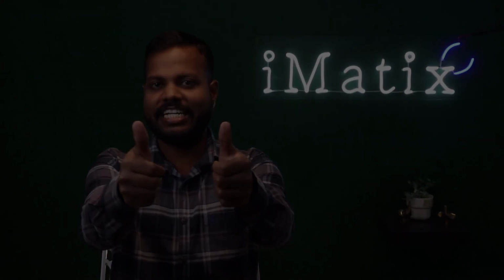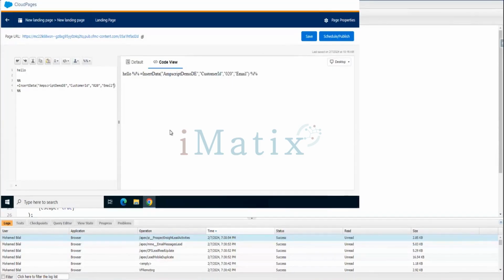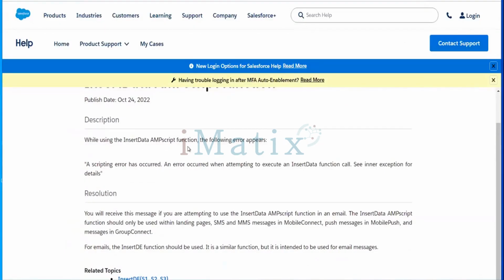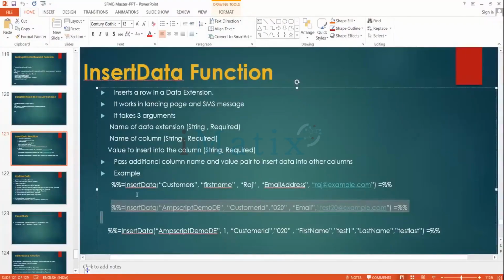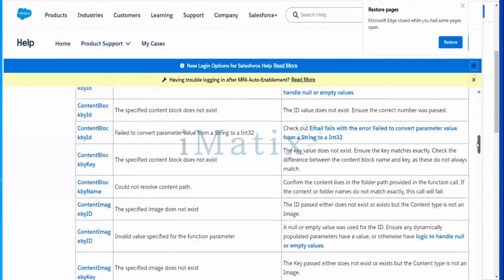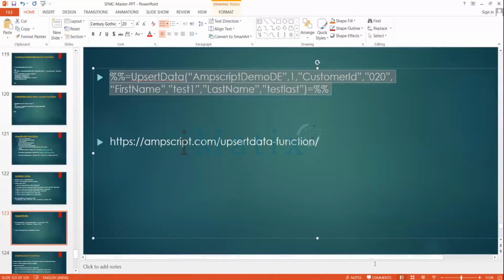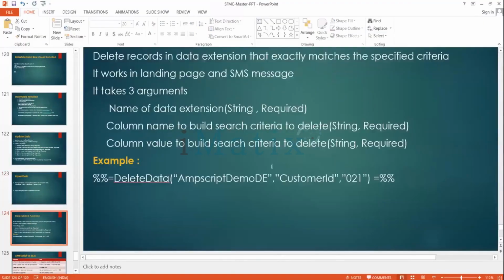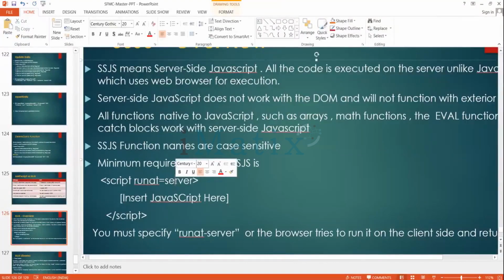Insert Data Function in SFMC | SFMC Online Tutorial | SFMC Classes | SFMC Training | iMatix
Welcome to another fun iMatix tutorial on Salesforce Marketing Cloud! 🚀
 In this video, we'll go over the Insert Data Function in SFMC. This is one of the most useful AMP script functions for marketers and developers because it lets them add and manage data dynamically in Data Extensions. 💡

 💻 Introduction to Insert Data: Find out what the Insert Data function is and how to use it in SFMC.

 🧩 Real-Time Example: See how to add records to Data Extensions step by step.

 ⚙️ Use Cases—Learn how Insert Data can help you personalize and automate your workflows.

 🧠 Best Practices: Make sure your AMP script runs as quickly as possible and doesn't make any mistakes when working with data.

 🧰 Tips for Troubleshooting: Learn how to fix common Insert Data mistakes and how to debug.

 🏆 Tips for Professionals from iMatix Trainers—  Get real-world knowledge to improve your SFMC skills.

 As part of our Salesforce Marketing Cloud Learning Series by iMatix, get ready to learn how to use Insert Data, Journey Builder, Automation Studio, and more! ✨

Explore More

SFMC Insert Data
Insert Data Function
AMP script InsertData
SFMC training
Data extensions SFMC
Email personalization SFMC
Marketing Cloud AMP script
Email automation Salesforce
SFMC data management
AMP script examples SFMC
Salesforce CRM marketing
SFMC scripting tutorial
SFMC use cases
Marketing cloud developer
SFMC certification course
iMatix SFMC training
Digital marketing Salesforce
SFMC projects
Marketing automation SFMC
Email studio SFMC